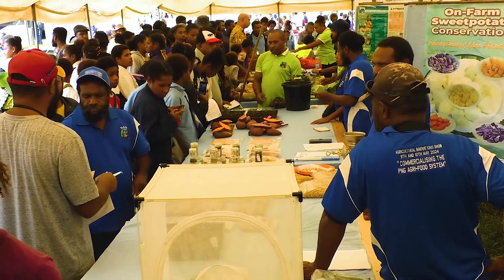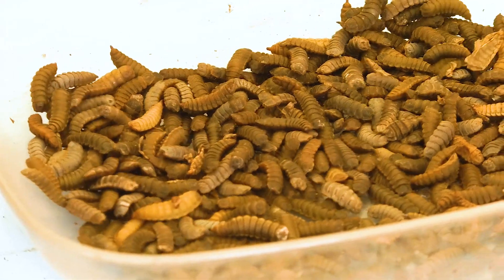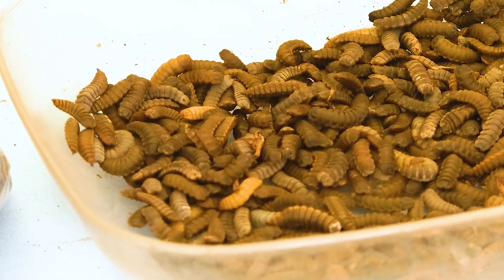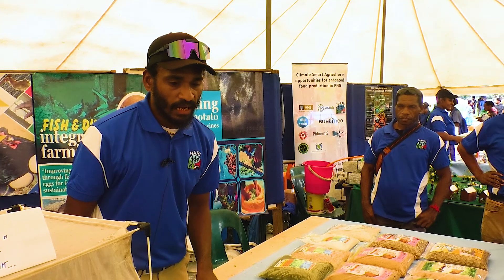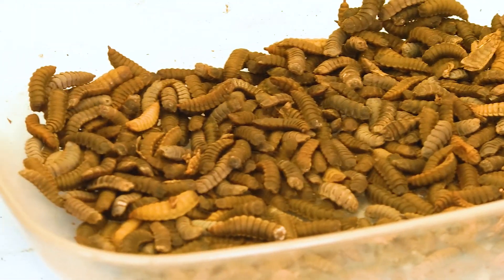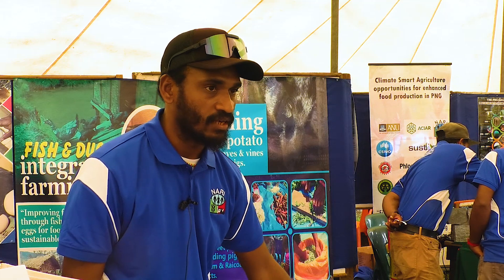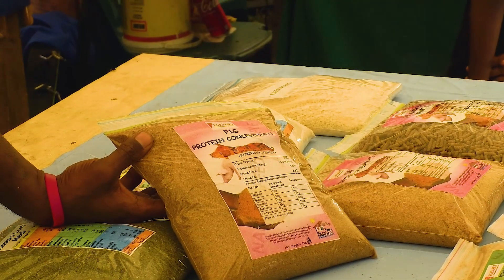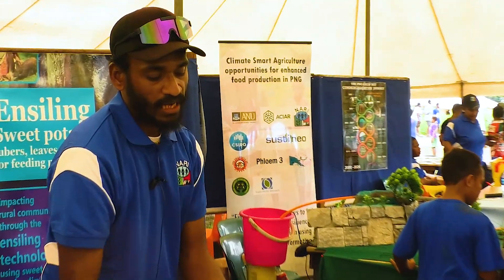NARI's Research Work around Black Soldier Fly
In this video we talk to Arthur Roberts, the Livestock Scientist of the National Agricultural Research Institute as he explains their research work around the black soldier fly as an organic waste decomposer.

This video was documented during the 2024 (May 9-10) NARI Agriculture Innovation Show held in Lae, Morobe Province.